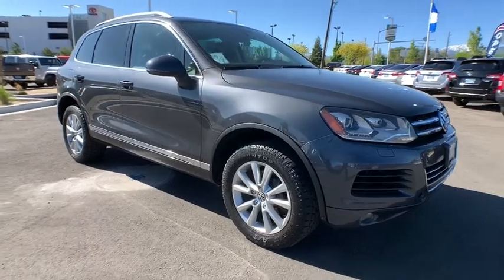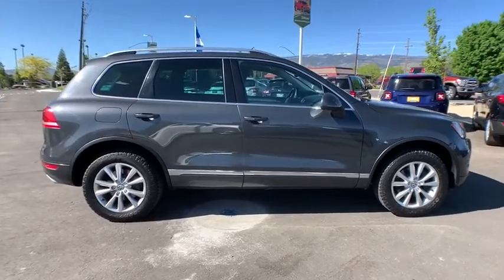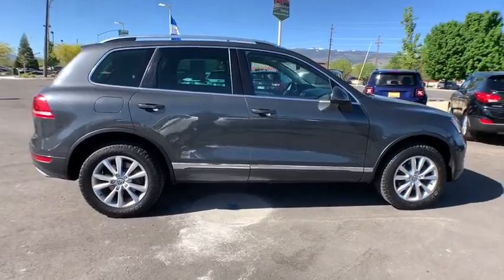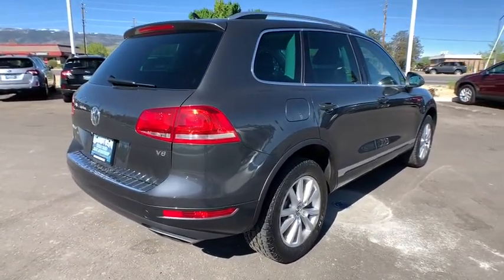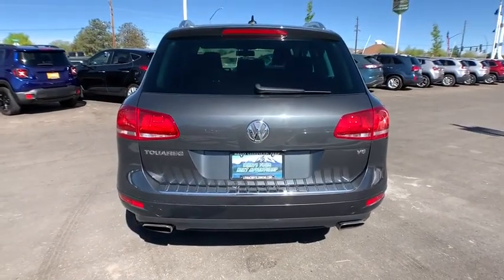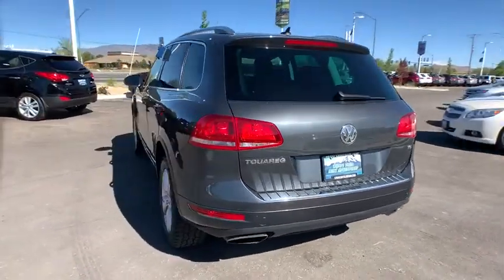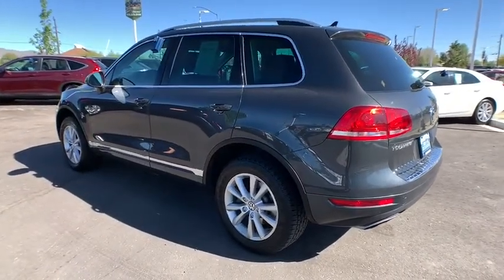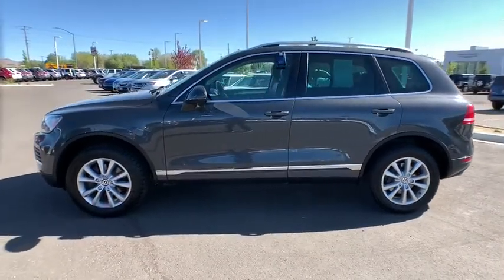2014 Volkswagen Touareg Reno, Carson City, Northern Nevada, Sacramento, Elko, NV ED006096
Used 2014 Volkswagen Touareg available in Reno, Nevada at Lithia Chrysler Jeep of Reno. Servicing the Carson City, Northern Nevada, Sacramento, Elko, NV area.
2014 Volkswagen Touareg 4dr 3.6L Sport - Stock#: ED006096 - VIN#: WVGEF9BP3ED006096

Sport trim. PRICE DROP FROM $13680 $900 below Kelley Blue Book! Heated Seats Bluetooth Multi-CD Changer Dual Zone A/C iPod/MP3 Input All Wheel Drive Aluminum Wheels Satellite Radio Power Liftgate. CLICK ME! KEY FEATURES INCLUDE: All Wheel Drive Power Liftgate Heated Driver Seat Satellite Radio iPod/MP3 Input Bluetooth Multi-CD Changer Aluminum Wheels Dual Zone A/C Heated Seats. Rear Spoiler MP3 Player Keyless Entry Remote Trunk Release Privacy Glass. Volkswagen Sport with Dark Flint Metallic exterior and Black Anthracite interior features a V6 Cylinder Engine with 280 HP at 6200 RPM*. EXPERTS ARE SAYING: Powerful and fuel-efficient engines; confident handling; high towing capacity; classy interior; respectable off-road capability. -Edmunds.com. PRICED TO MOVE: Reduced from $13680. This Touareg is priced $900 below Kelley Blue Book. VISIT US TODAY: At Lithia Chrysler Jeep of Reno our first and foremost goal is to make your car-buying and ownership experience better than any other youve had near Carson City Auburn CA Sparks and beyond. And prepare to have your expectations exceeded. Price does not include $449 Dealer Doc fee taxes and license fees. Price contains all applicable dealer incentives and non-limited factory rebates. You may qualify for additional rebates; see dealer for details.